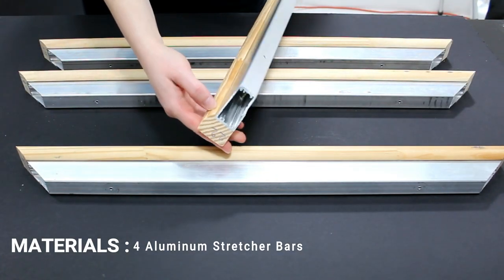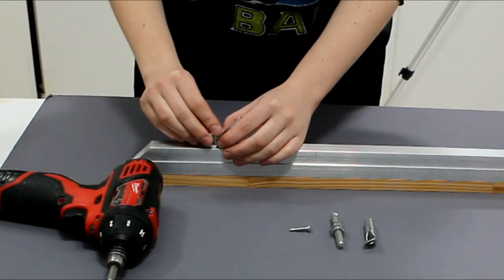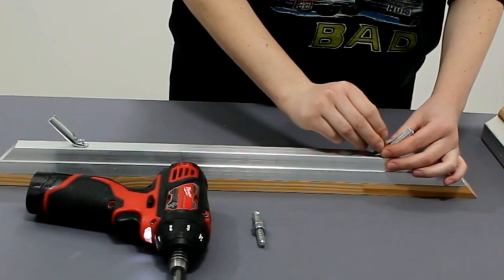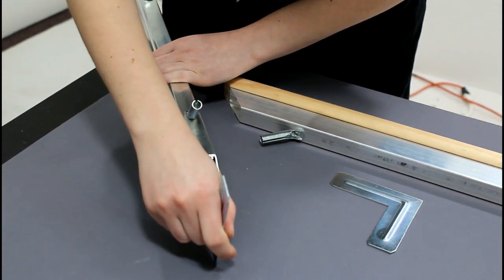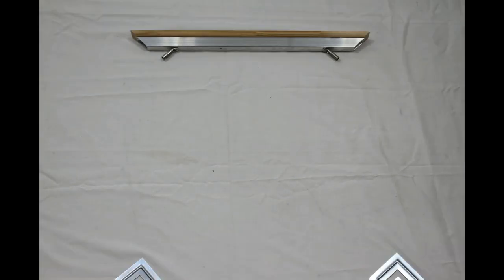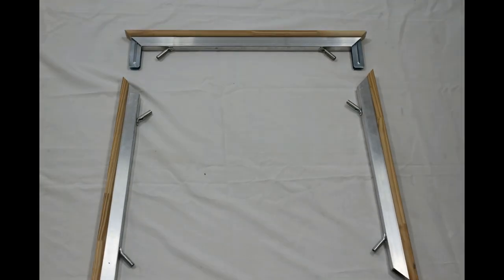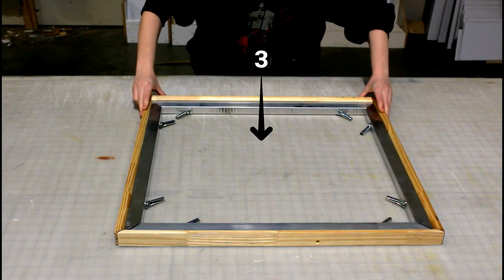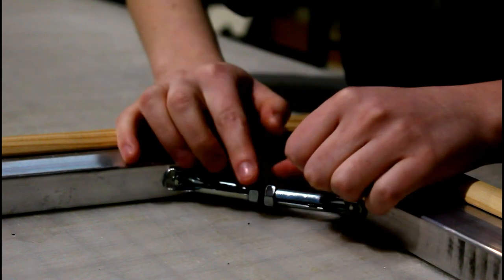How To Assemble Aluminum Stretcher Bars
In this video, you will learn how to assemble aluminum stretcher bars.

Aluminum stretcher bars are the backing for canvas to be stretched over. These frame will not warp or change from seasonal or climate changes such as humidity and temperature. As well, the recycled aluminum inner frame keeps the outer wood frame from warping, expanding, or shrinking.